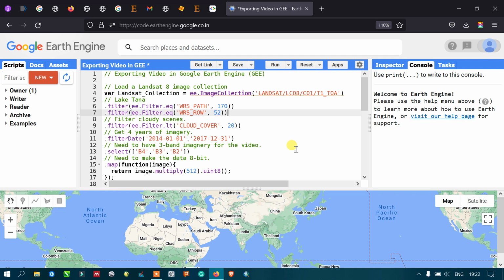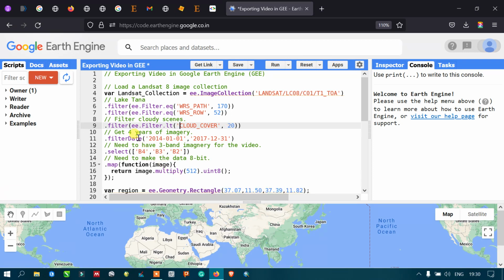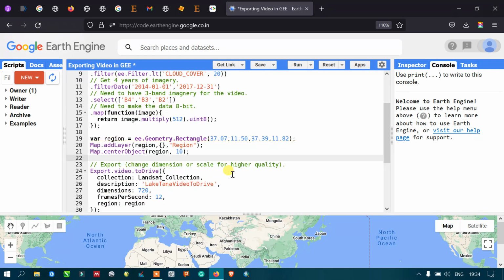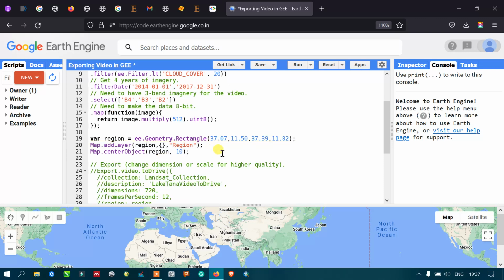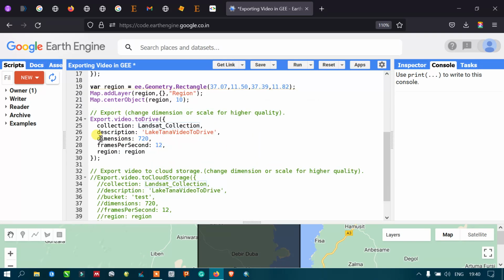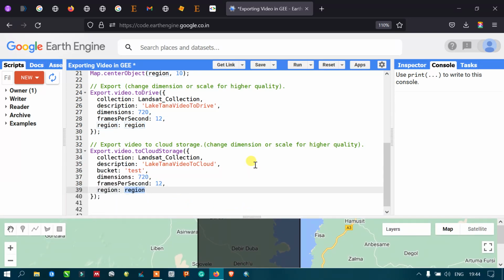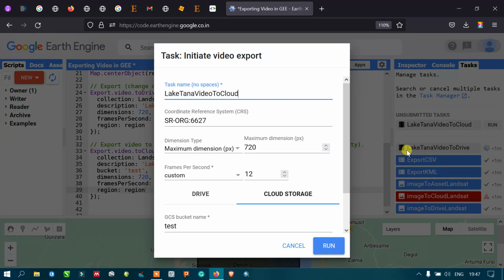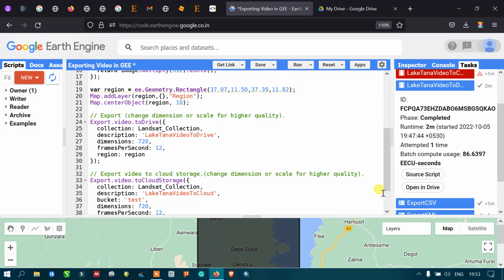Google Earth Engine 21: How to Create and Export Timelapse Videos from Satellite Images | Beginners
In this video tutorial, you will learn how to create time-lapse video using satellite images and export it as video in google earth engine. The created video can be exported to google drive.